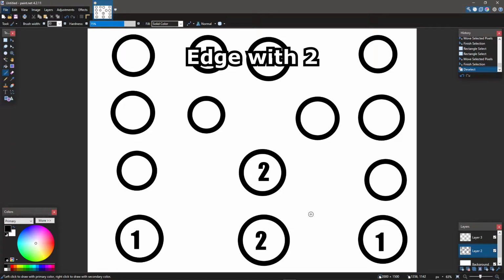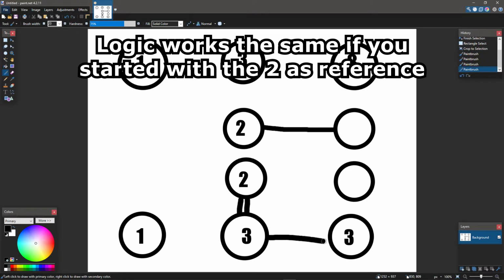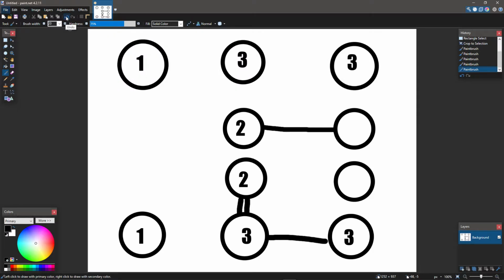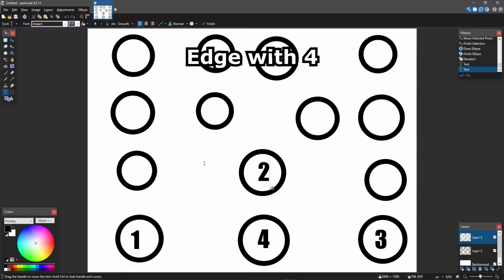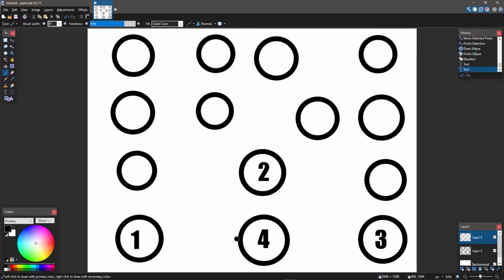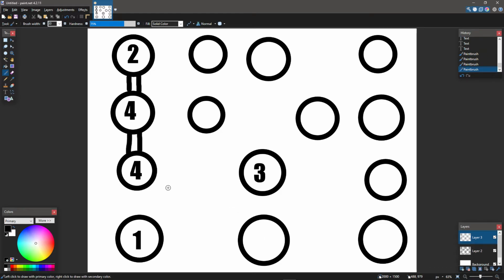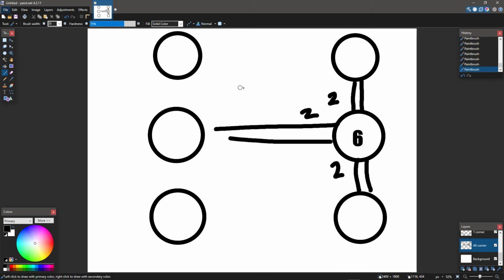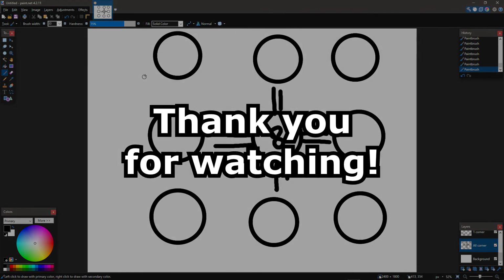Hashi Puzzle - Edge Techniques (Bridge Puzzle Guide)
Another video with some tips for what to do if you are stuck with plenty of edge pieces for clues.